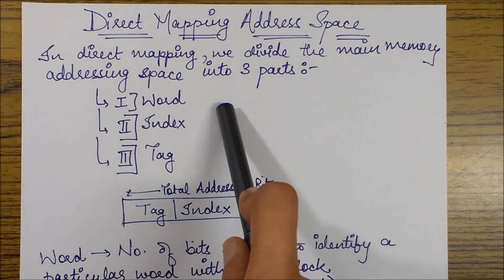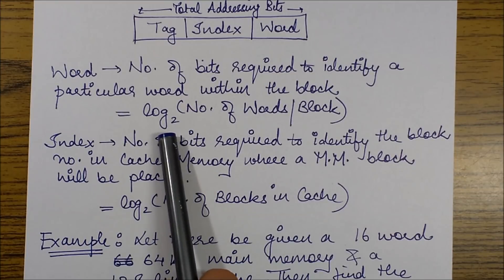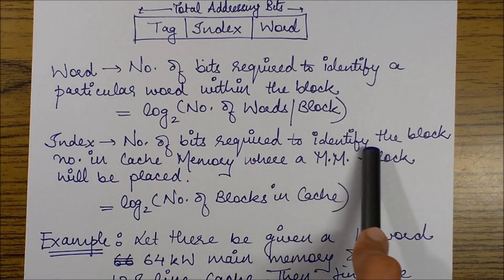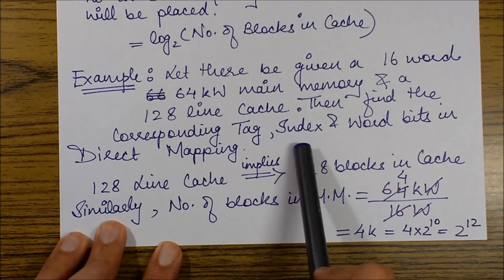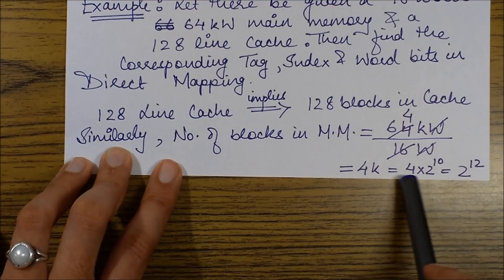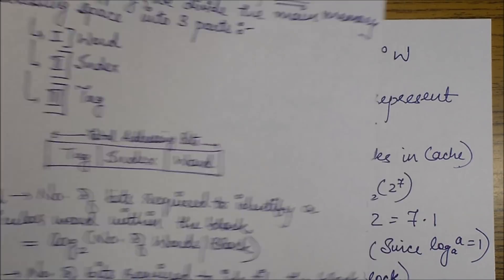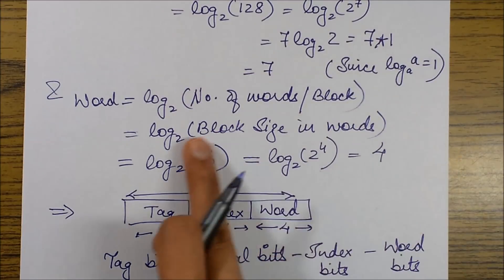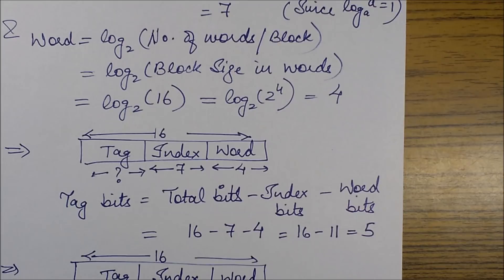DIRECT MAPPING SCHEME: Concept & Example